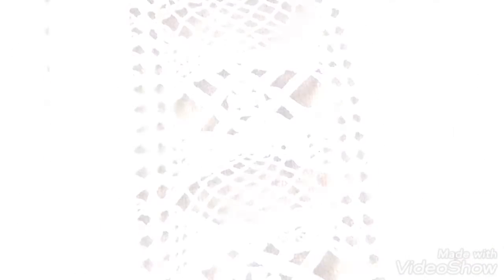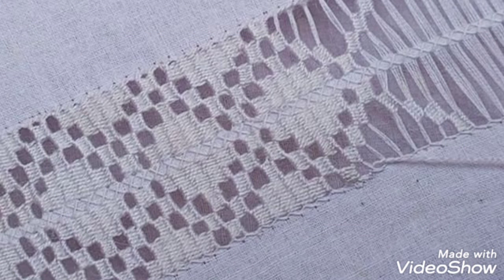best collection of tarkashi embroidery designs design er22